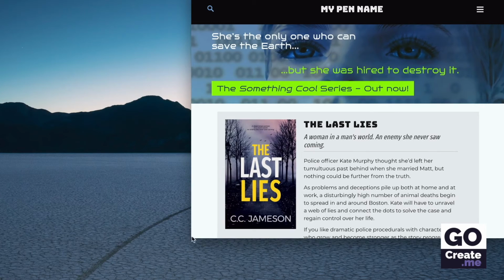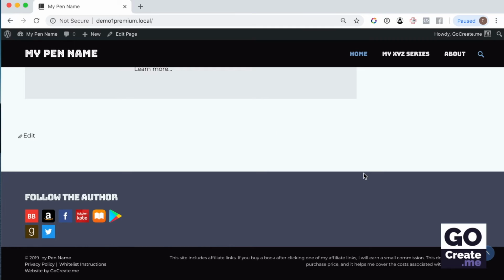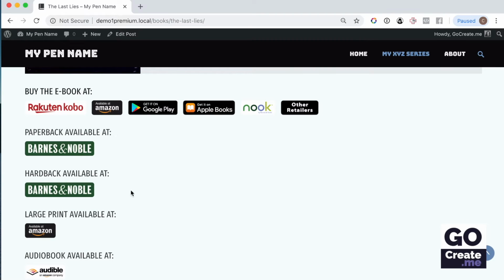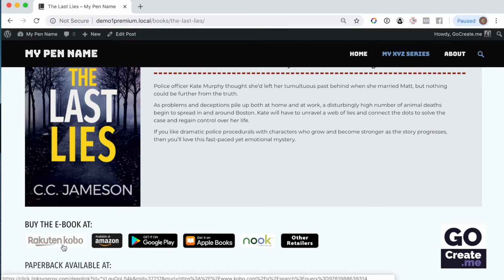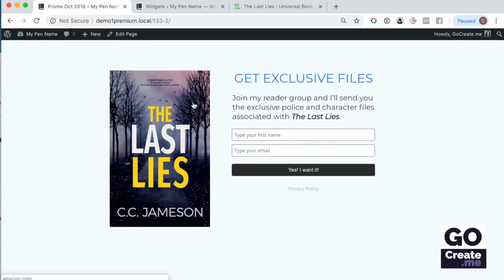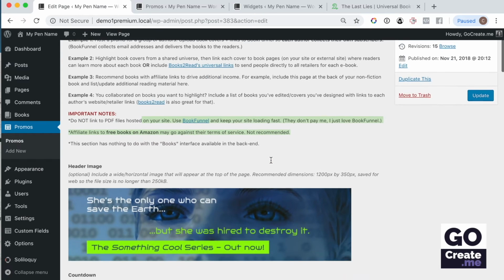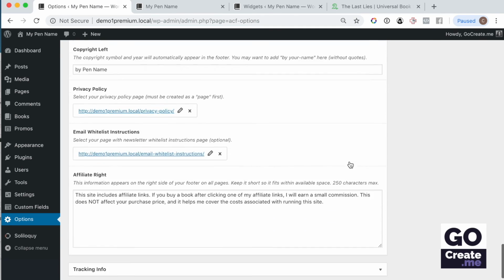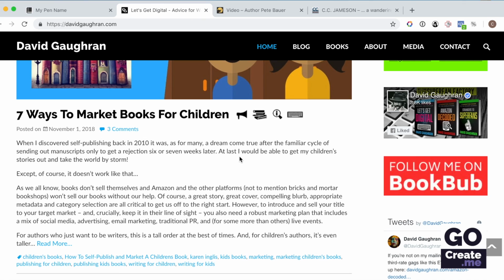GoCreate Parallax for Writers V1.1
The Parallax for Writers theme is a premium WordPress theme aimed at writers who want to promote their books via an easy-to-use website. It was created by GoCreate.me and it can be installed and activated on your site by GoCreate.me for a one-time fee.